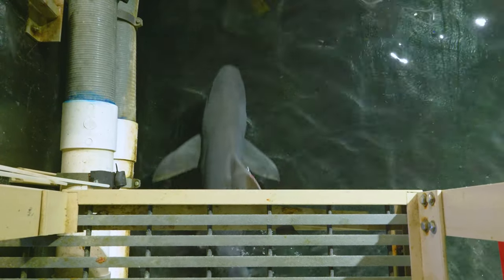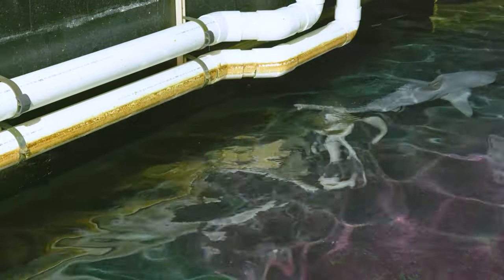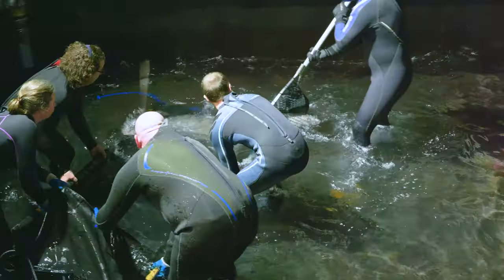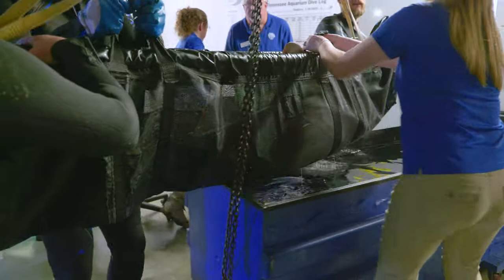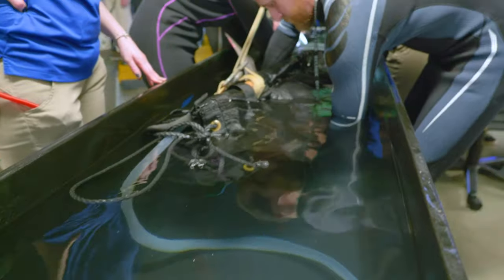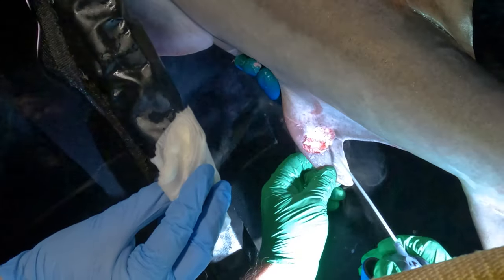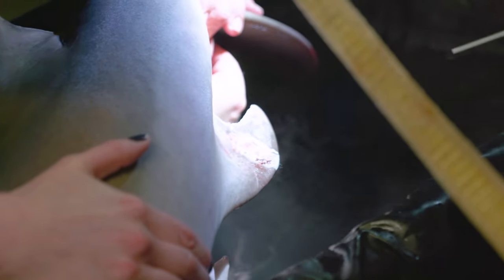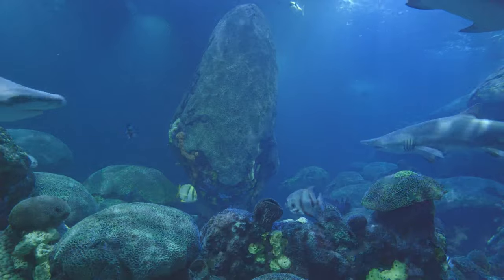Performing Super Cool — Literally — Surgery on Our Sandbar Shark!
When our youngest male Sandbar Shark recently developed an abnormal growth on its anal fin, our veterinarian and a team of aquarists leapt into action to employ a novel technique known as "cryosurgery" to address the issue!